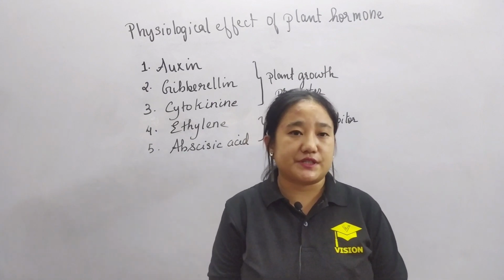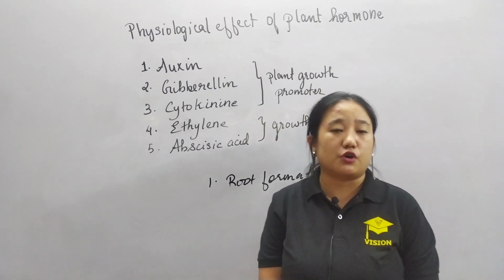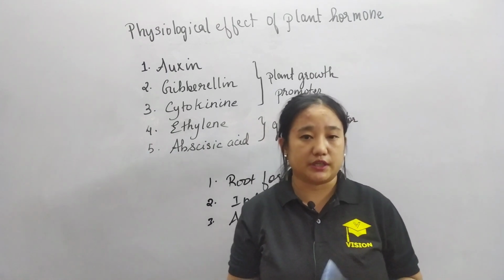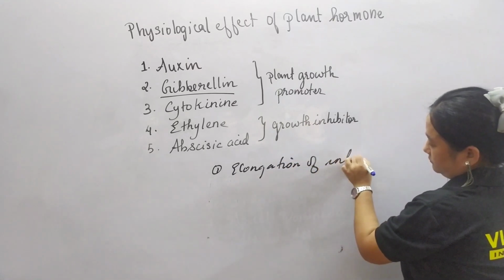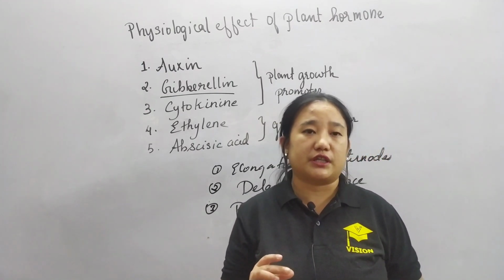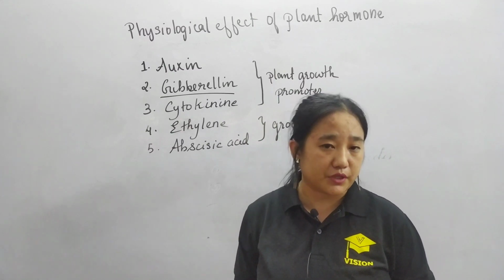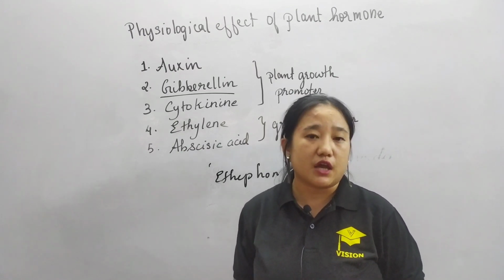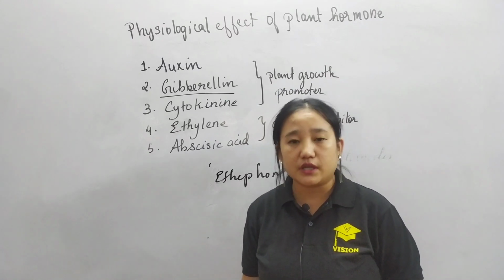Physiological Effect Of PLANT HORMONE | VISION INSTITUTE DIMAPUR NAGALAND | NEET PREPARATION, BOTANY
In this Video we have discussed the overview of plant hormones also called Phytohormones .
The major fives Plant Hormones are
1.Auxins
2.Cytokinins
3.Absicisic Acid
4.Gibberlins
5.Ethylene